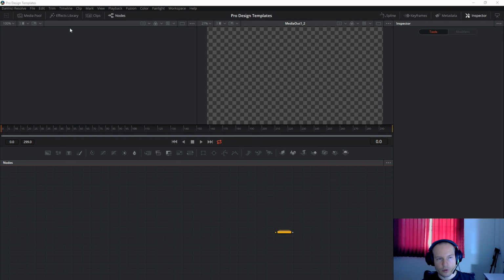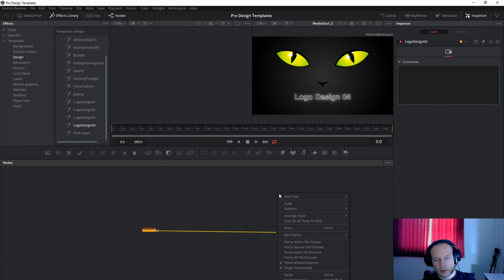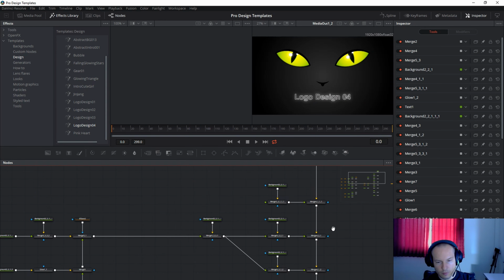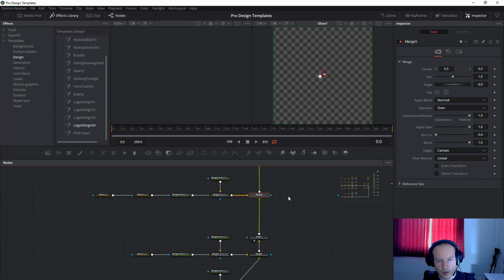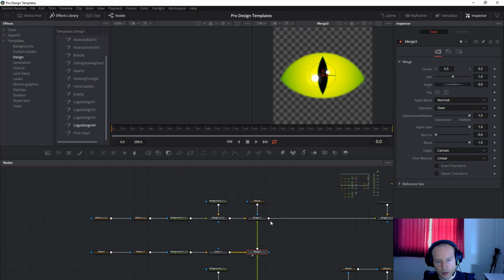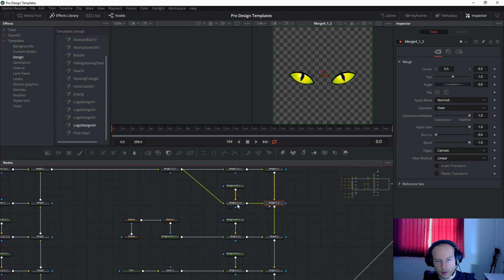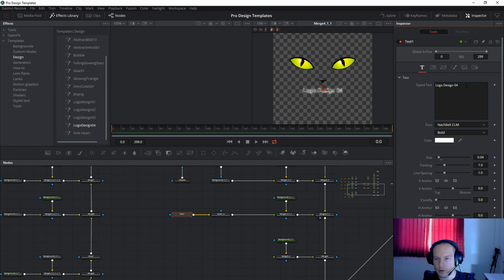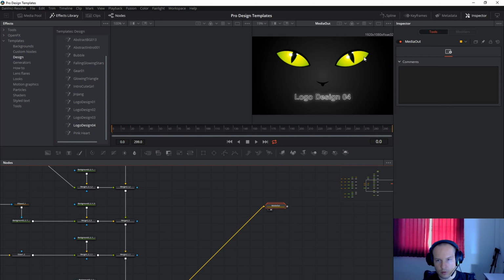0052 Davinci Resolve FREE Templates for Fusion Logo Design 04